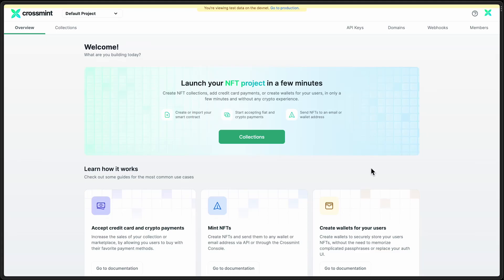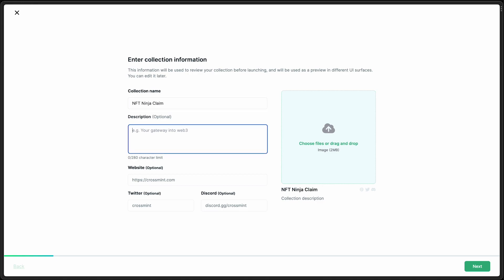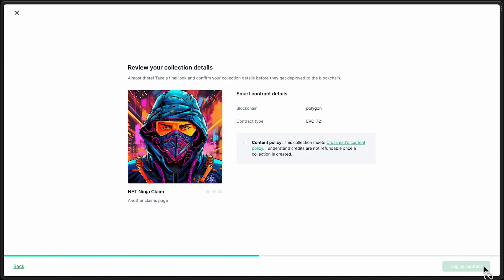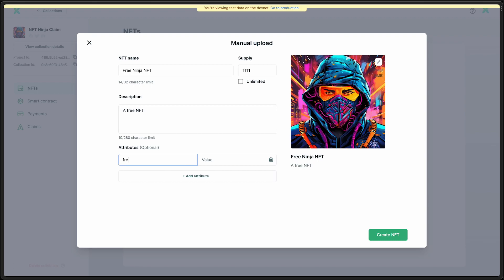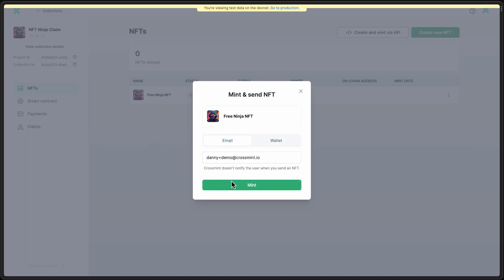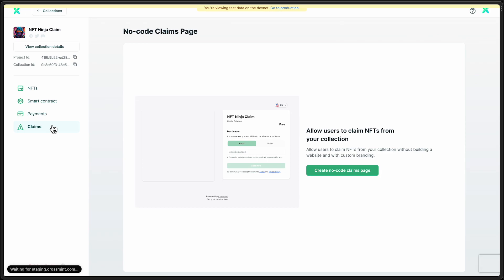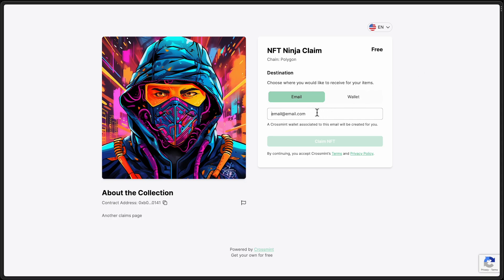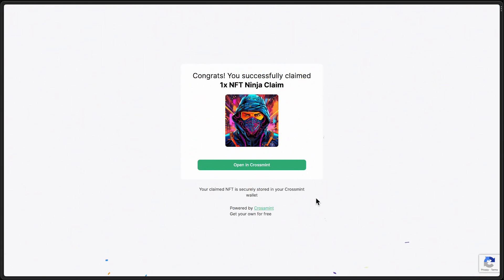Create an NFT Collection and Enable Claims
This is a quick walkthrough video showing you how to use the Crossmint Developer Console to deploy an NFT smart contract, configure metadata, and enable a free claim page.

Sections:
00:00 - Introduction
00:28 - Collection Basic Info
00:48 - Create or Import
01:23 - Create the NFT Template
01:58 - Mint and Send an NFT
02:54 - Setup the Claims Page
03:19 - Claim an NFT